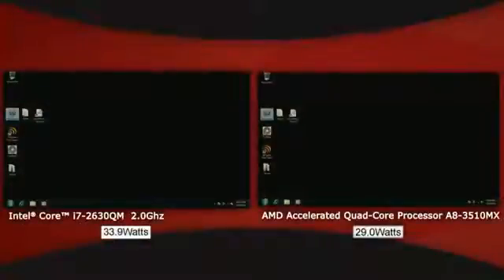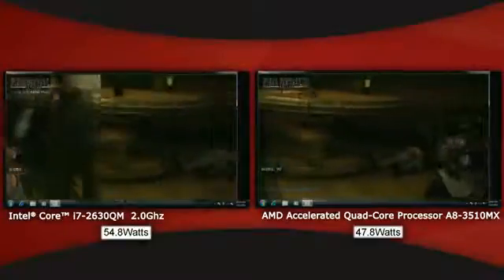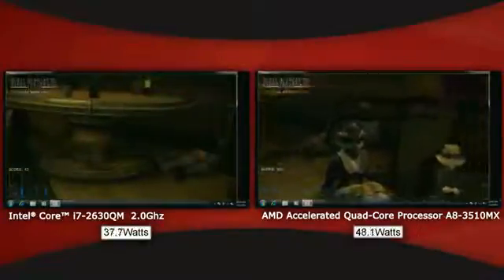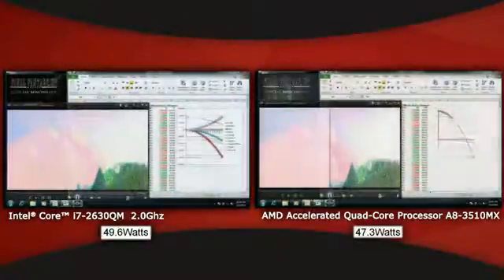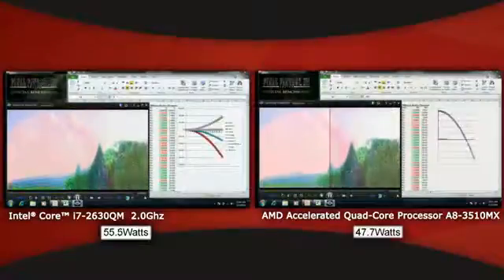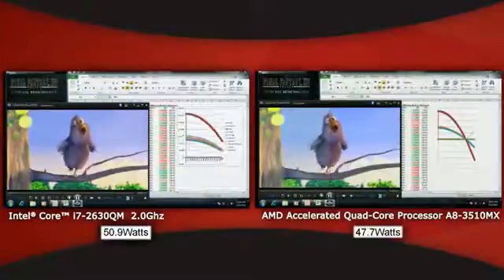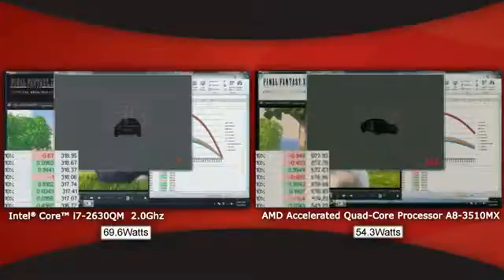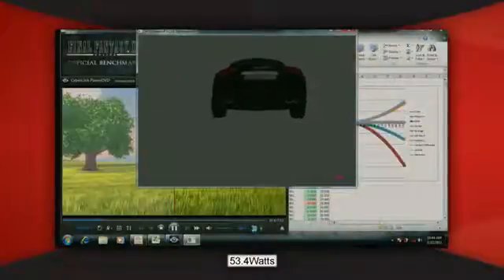AMD Fusion APU Llano vs Intel Core i7 2630QM.flv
Ontem a AMD começou a enviar aos fabricantes OEM, seus novos processadores (APU) Llano de 32nm. O que está em demonstração é o modelo 3510MX com processador gráfico integrado